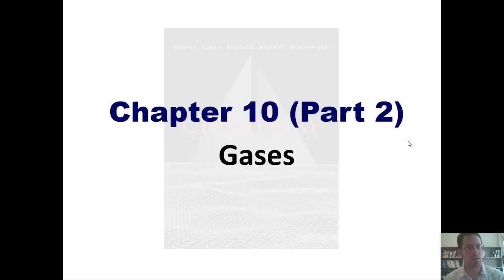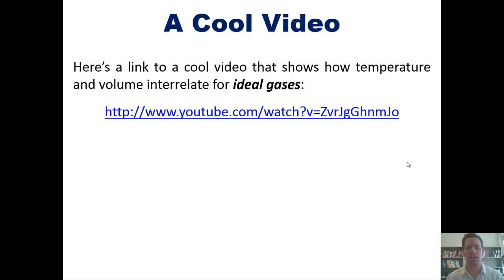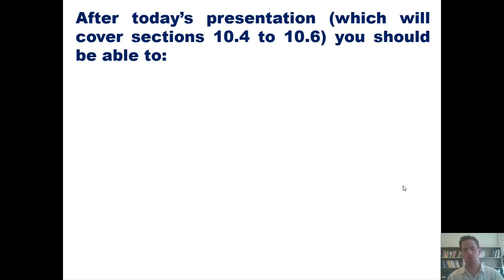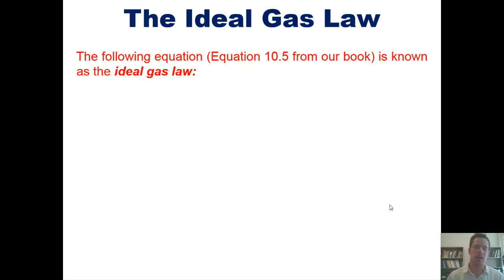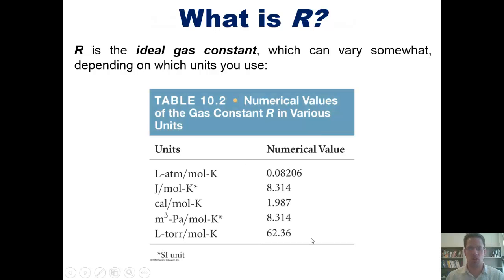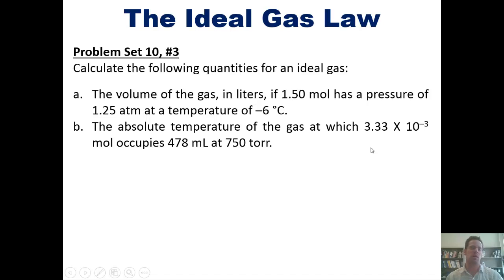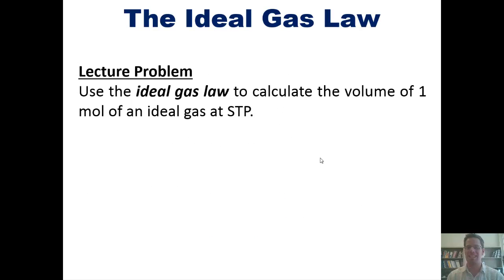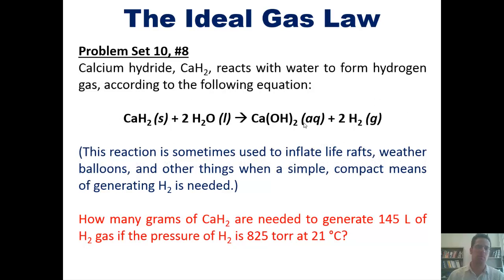Chapter 10 - Gases: Part 2 of 12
In this video I’ll teach you how to perform calculations using the ideal gas law and how to calculate the density and molar mass of a gas.